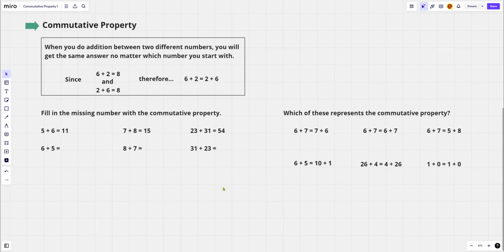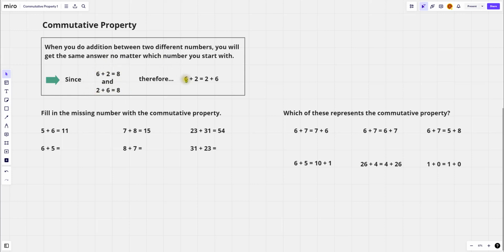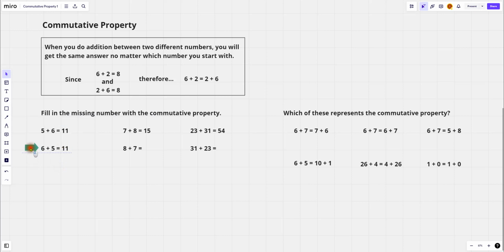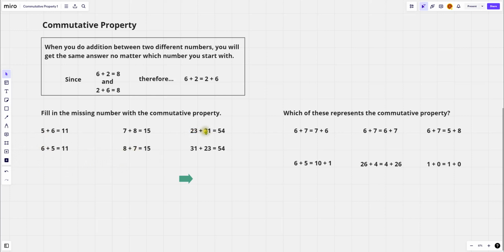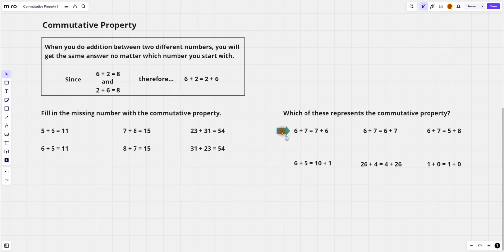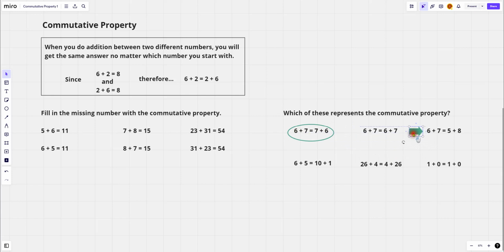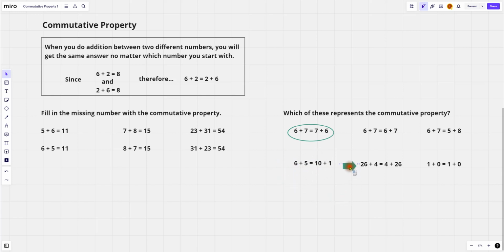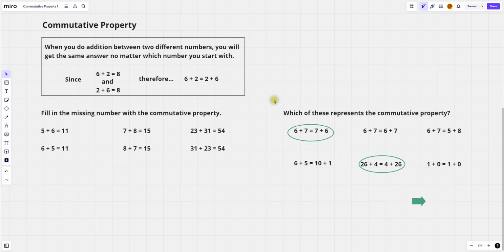Commutative Property Addition Homework Practice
Students will walk through how to answer homework problems related to the commutative property of addition. This is part 2 of the commutative property of addition.